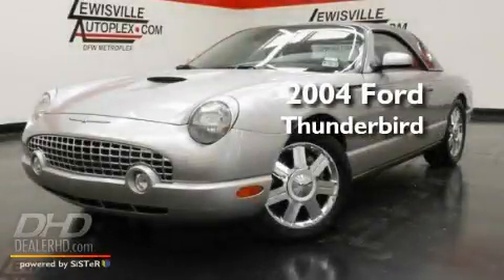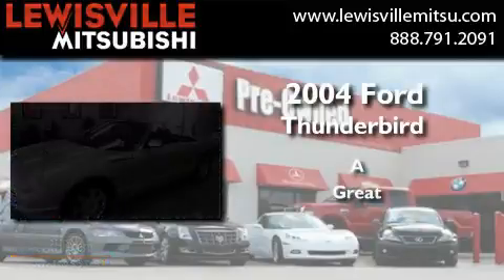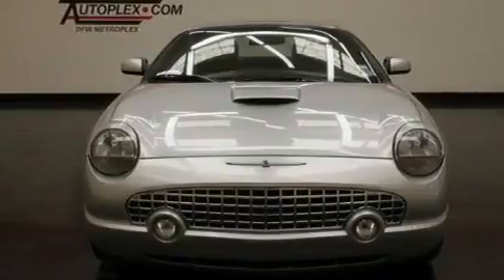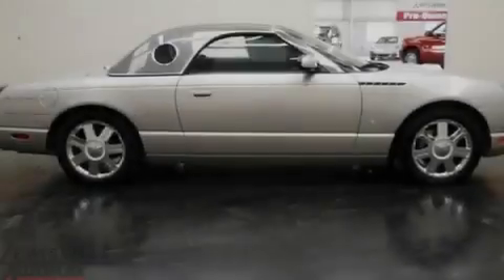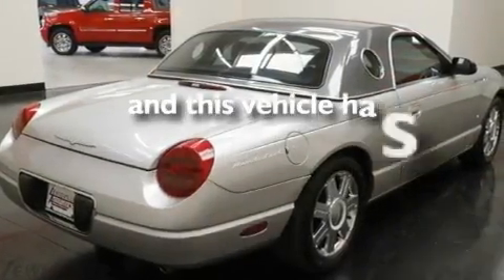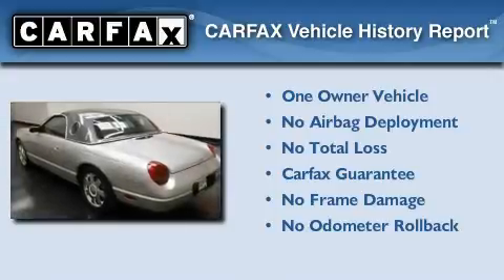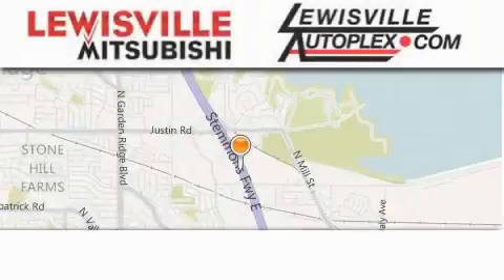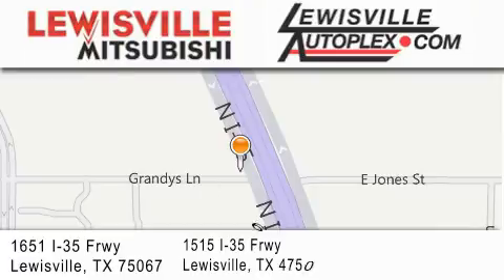2004 Ford Thunderbird Plano TX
Year : 2004
 Make : Ford
 Model : Thunderbird
 Engine : 3.9L
 Trans . : Automatic
 Exterior : Platinum Silver
 Miles : 61,626
 Interior : Black Ink
 Stock : 7555A

 Preowned 2004 Ford Thunderbird  TX